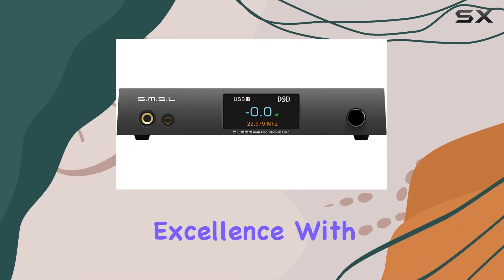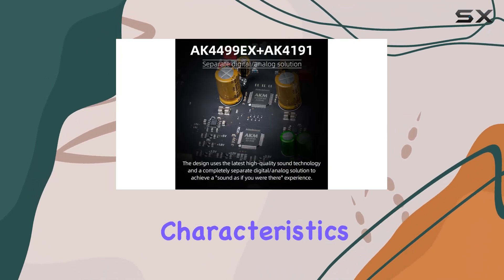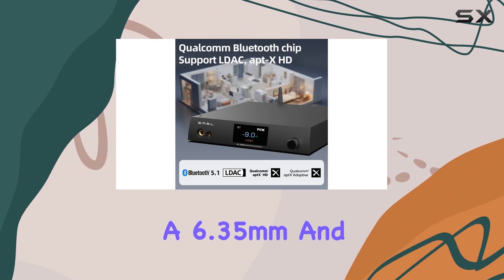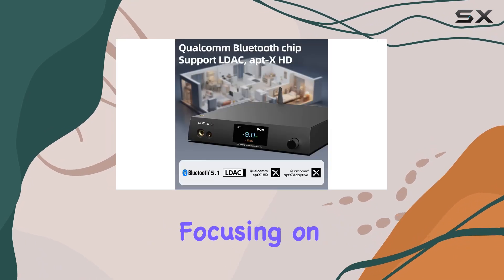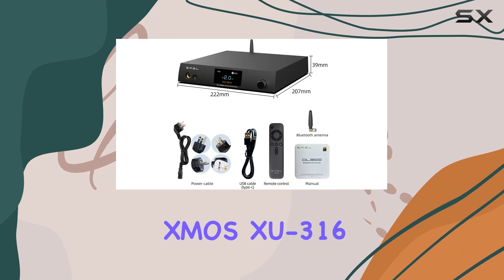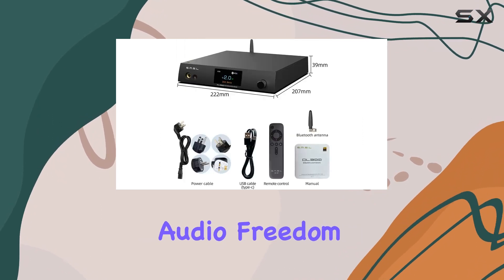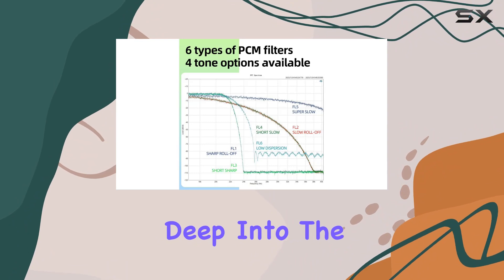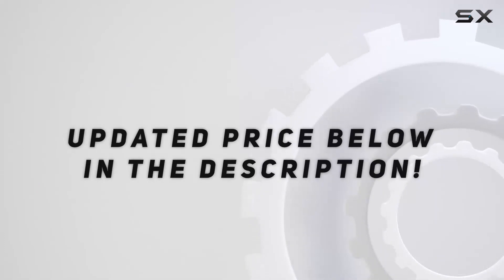Unveiling the SMSL DL300: AK4499EX+AK4191 Decoding Powerhouse!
0:00 Intro
0:06 Review

Things that we mentioned in this video:
SMSL DL300 AK4499EX+AK4191 Audio : B0CKP8S27S